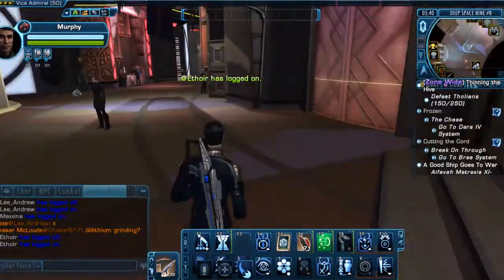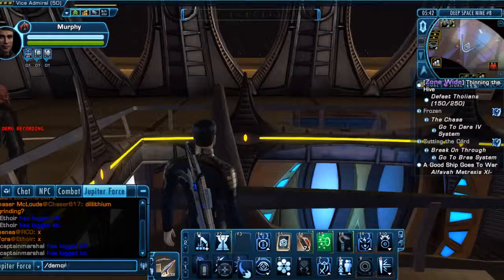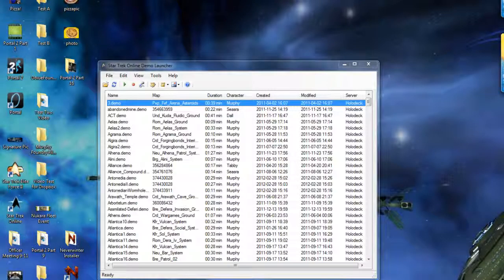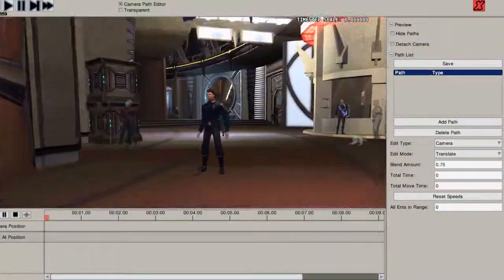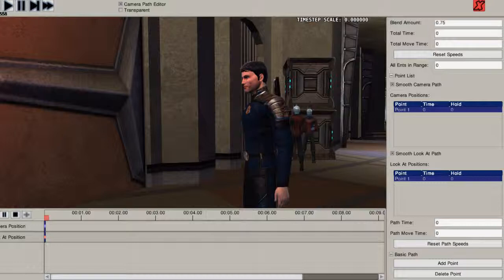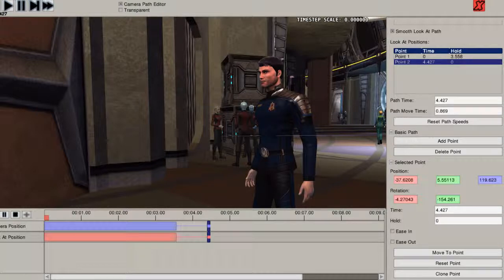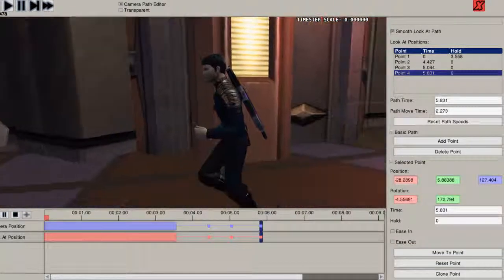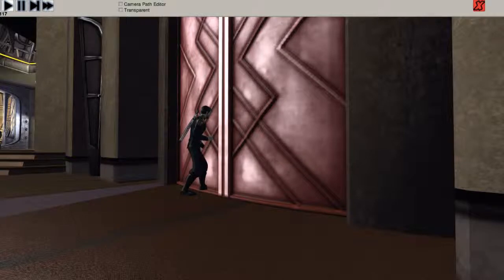Demorecord Tutorial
Demorecord Tutorial from Episode 1 of Foundry Files.